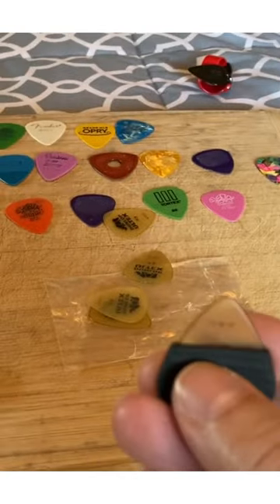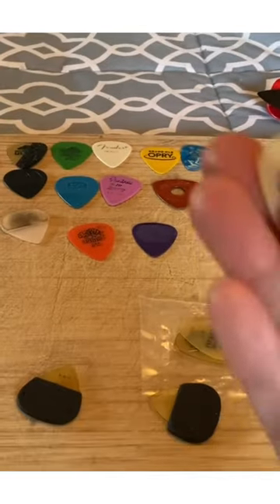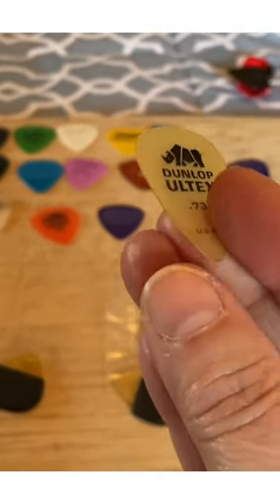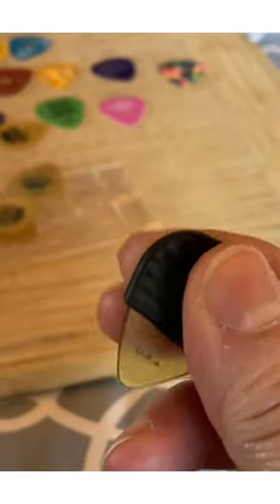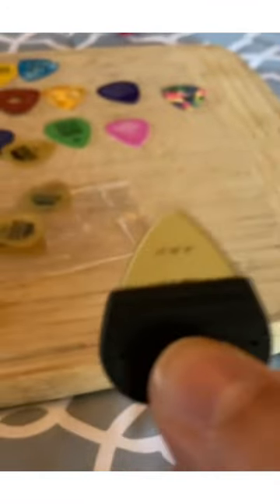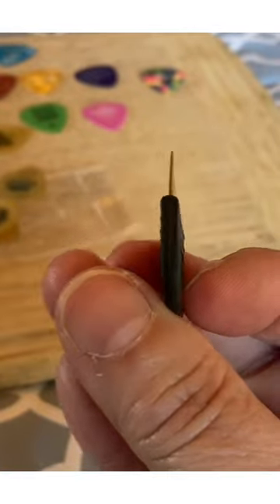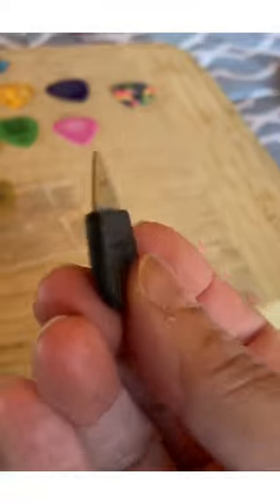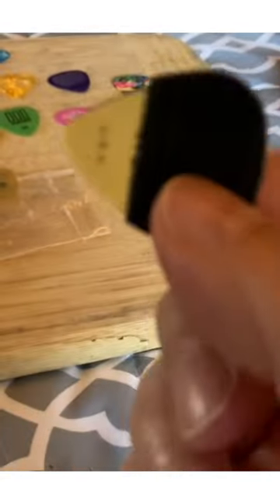The BEST Pick Combo EVER? Dulcimer edition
So here’s my go to pick combo -
Fender Mojo Grip
Dunlop Tortex .73